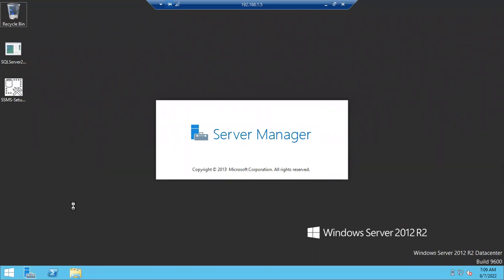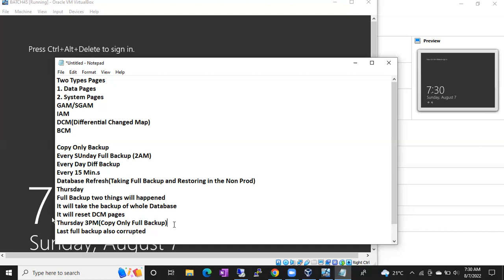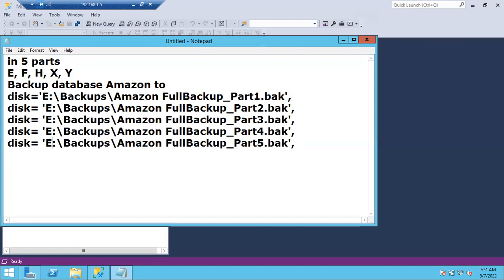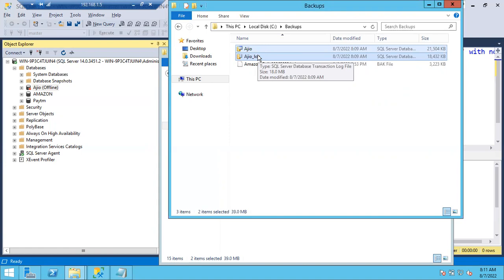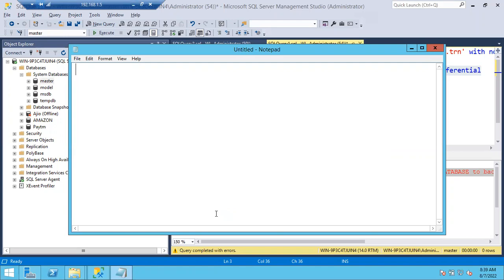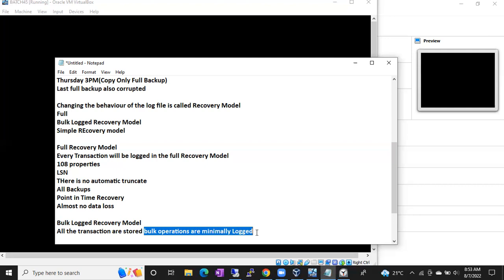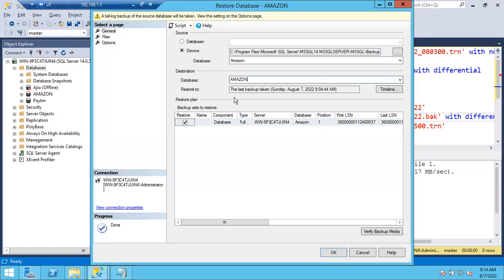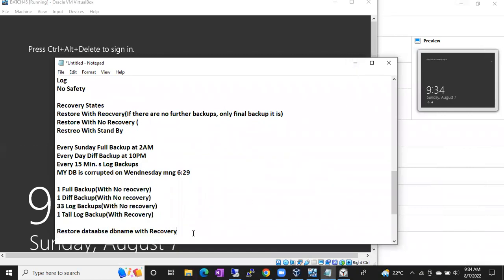Sql DBA Batch 45 Class 11 Backups and Restores